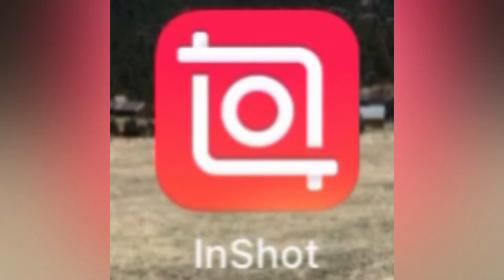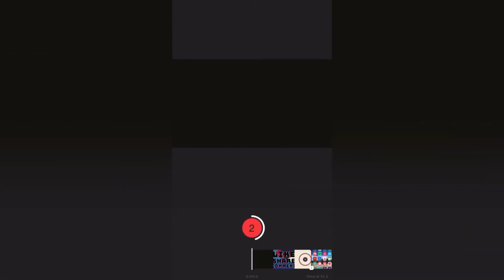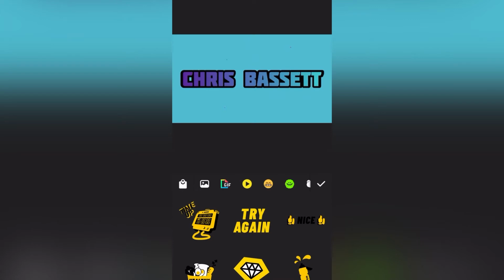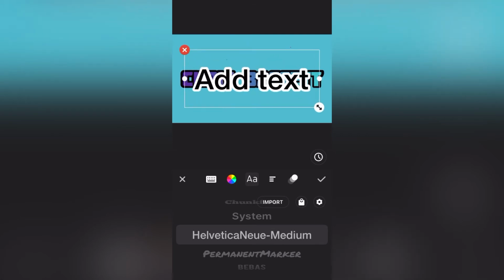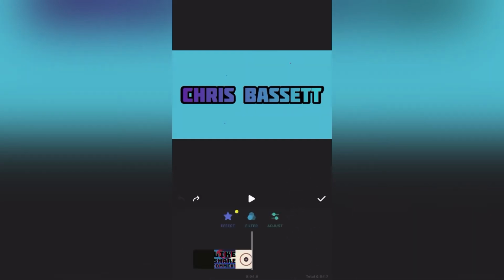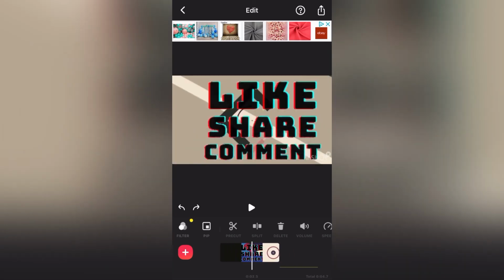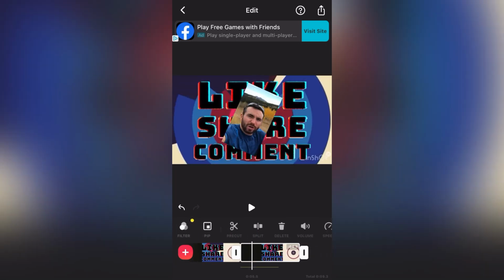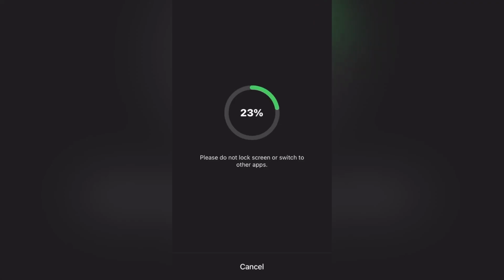Best YouTube Video Editing App For iPhone YouTube videos (Free)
InShot is an amazing free mobile app video editor for your iPhone or android that allows you to quickly and easily edit videos and pictures for your small YouTube channel or TikTok. This How-to Tutorial is Simple and Fun and this editor has a lot of features but is also beginner user friendly. Add music, voice, stickers, crop, trim, zoom, slow-mo, special Effects and remove the watermark for free!

💻 Electronics on sale!